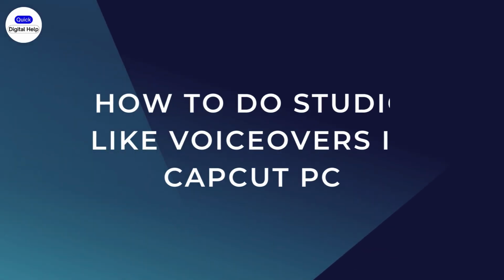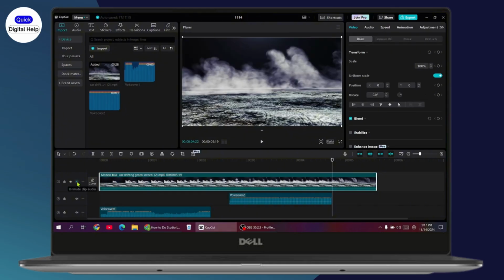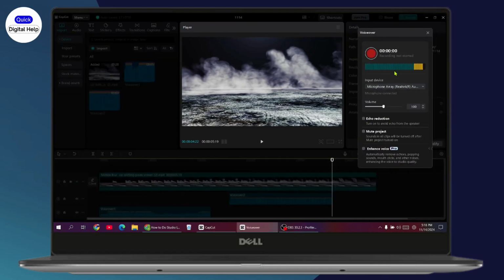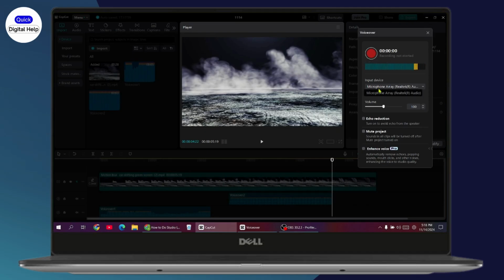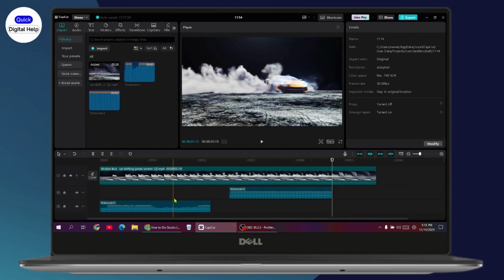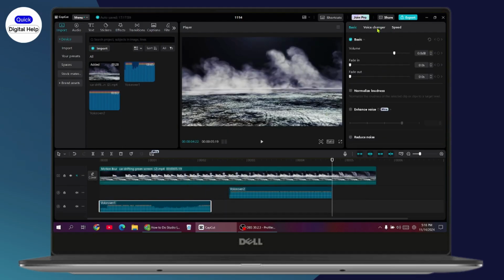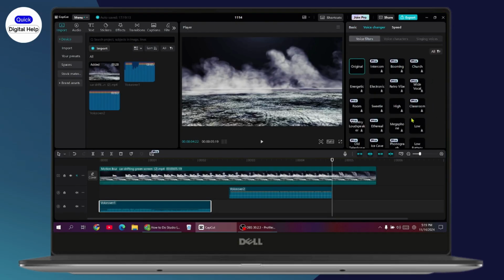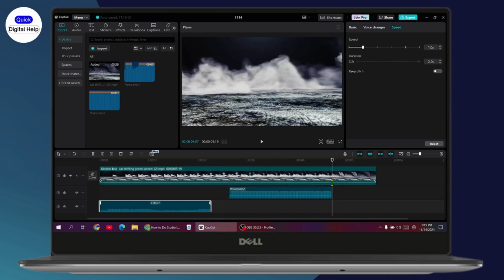How To Do Studio Like Voiceovers In CapCut PC | CapCut Voiceover Tutorial Capcut Tutorials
How To Do Studio Like Voiceovers In CapCut PC
How to do a voiceover in CapCut PC?
How to do A Voiceover on Capcut Pc Desktop App
How to Add Voice or Voice Over to Video in CapCut PC
How to Add Voice Over to CapCut: In-Depth Guide

Learn how to create studio-like voiceovers in CapCut PC for your videos. This guide will show you how to record, edit, and enhance your voiceover audio to achieve professional-quality sound.

0:00 - Introduction
0:12 - Recording Your Voiceover in CapCut PC
0:24 - Adjusting Audio Settings for Clear Sound
0:36 - Using Effects and Filters for a Studio Finish
0:48 - Conclusion